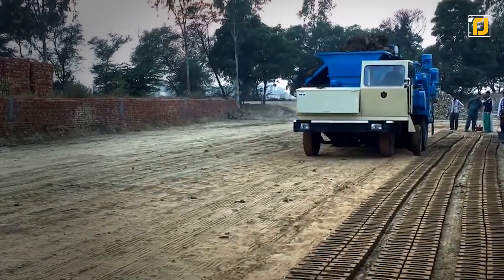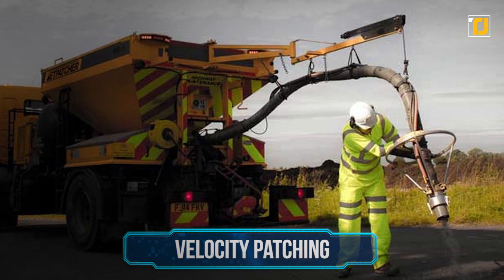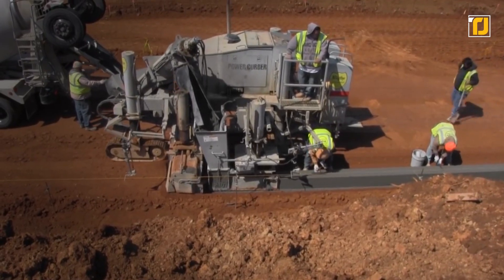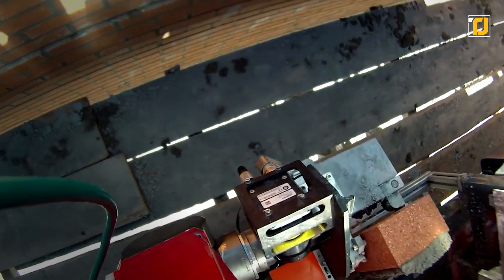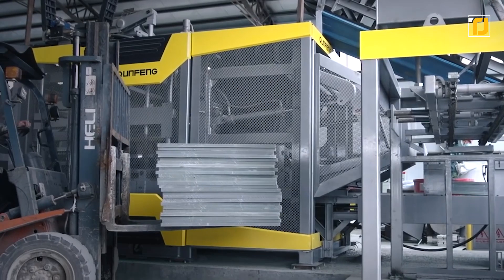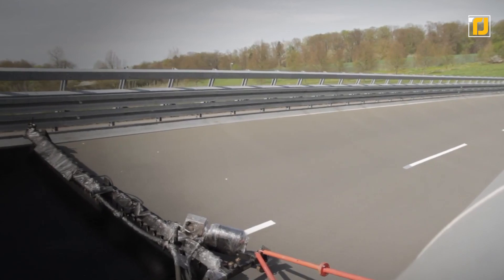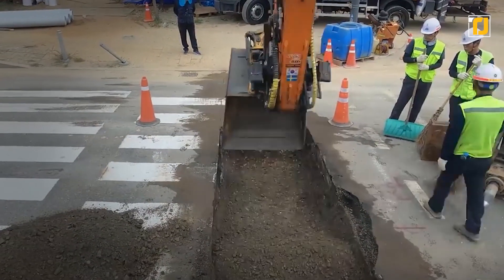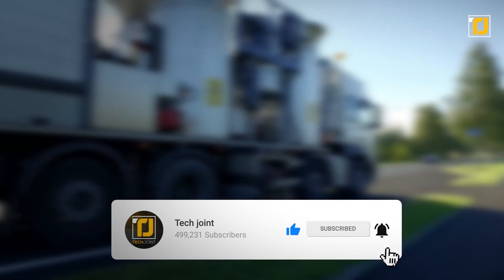10 Construction Vehicles That Are On Another Level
Construction used to be a mostly manual job for most of the 20th century and large construction projects used to take decades to complete. However, thanks to technology and crazy new construction vehicles, those projects can now be completed in less than a year. From the SAM machine that lays down bricks for you to the Kontur machine that makes road markings, here are 10 Construction Vehicles That Are On Another Level!

8. Power Curber 5700 C